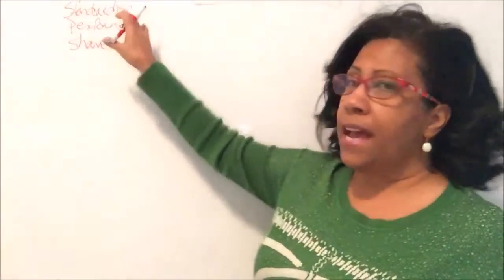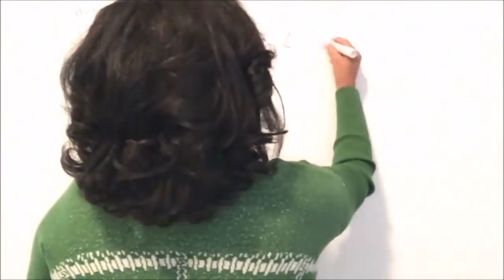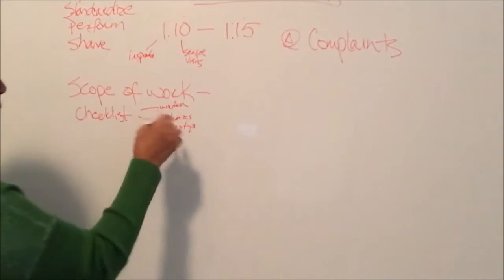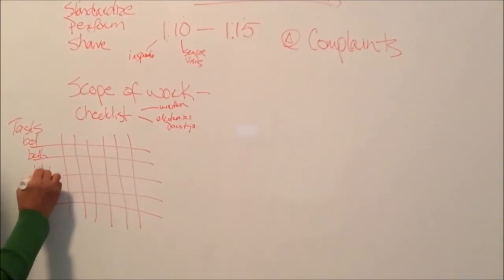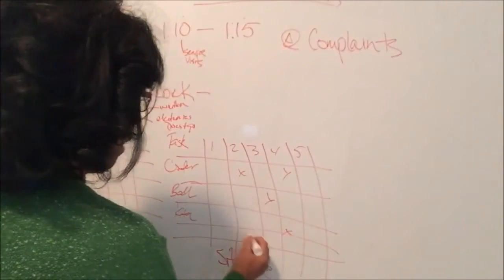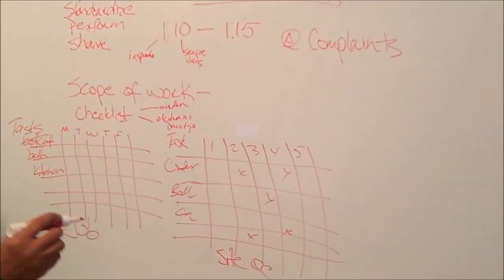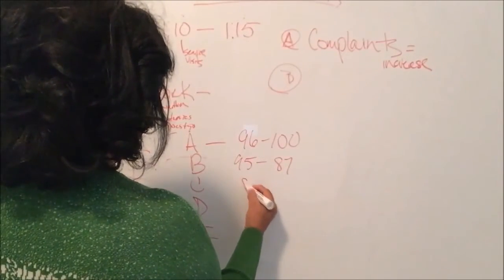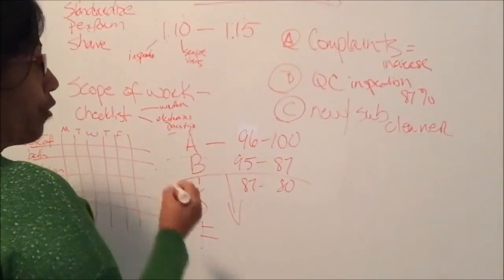4 Step Quality Control System for Your Cleaning Business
I want to share with you the 4 step quality control system for your cleaning business that I used to Build My Cleaning Business.

Quality control is essential to good customer service in your cleaning business. In this video, I will go over some ways to make sure your quality is constant, what to do if it is not, and the best way to set up a system to manage and measure your business quality.

that was created by Pam Washington to provide Residential and Commercial Cleaning, Maid & Janitorial companies.